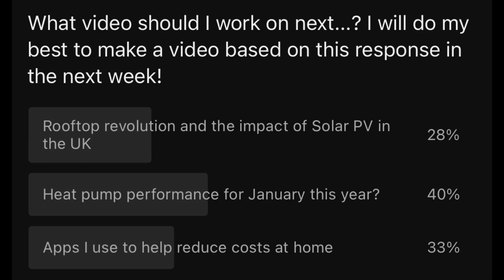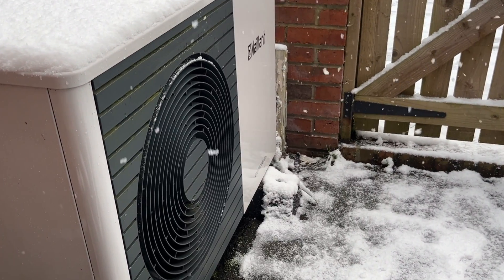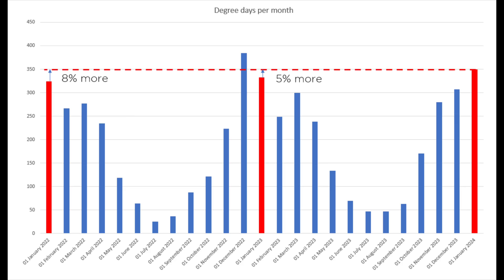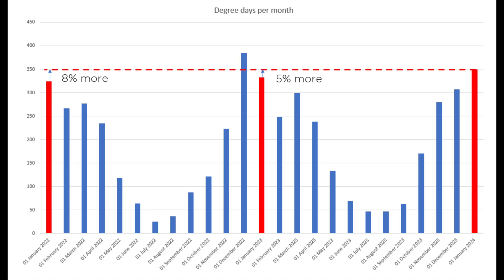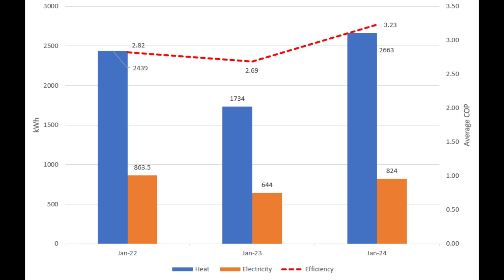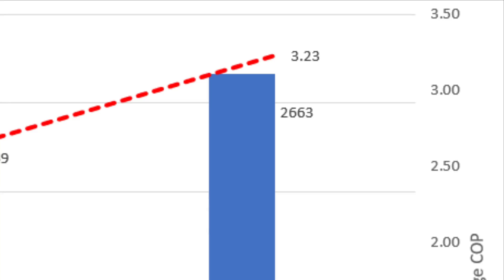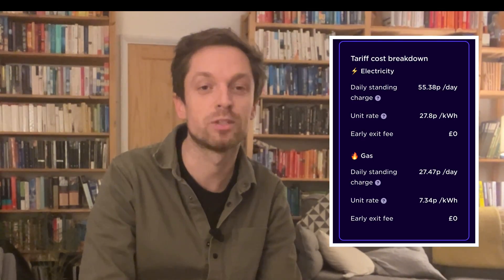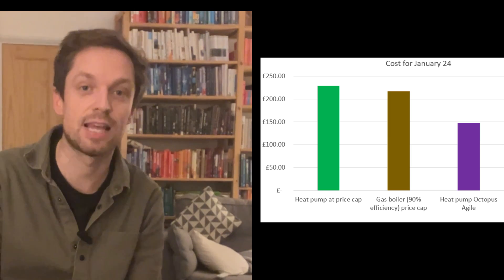Heat Pump stats - January 2024 - how much did it cost to run?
I asked last week what my next video should be, and 40% of the respondents suggested they wanted to see an update on how our heat pump has performed in January this year.
In this video I give you some context on the weather this year, how it compares to the last couple of years, and how my heat pump performance compares over the last few years.
I will talk through costs and emissions compared to a gas boiler running at 90% efficiency for a heat pump installed in a Victorian terrace in the North East of England.
Any questions, or suggestions for future videos, please do drop me a comment